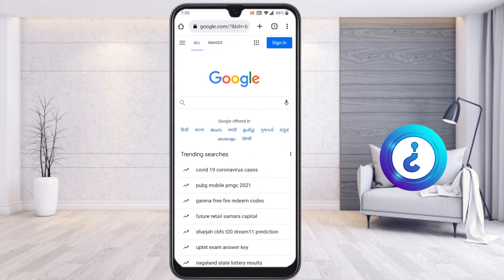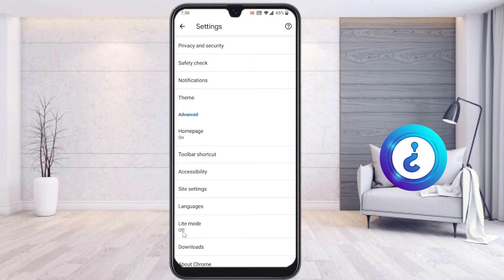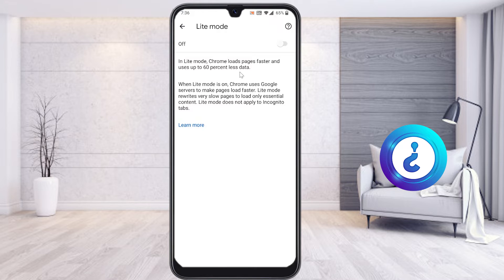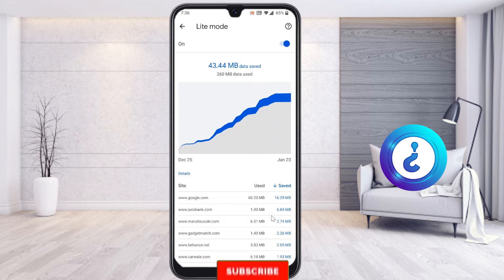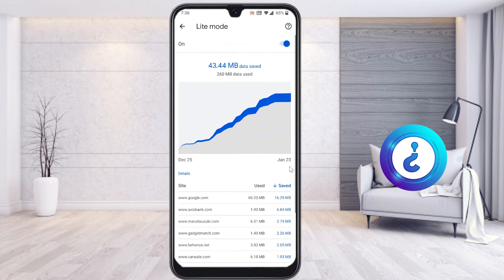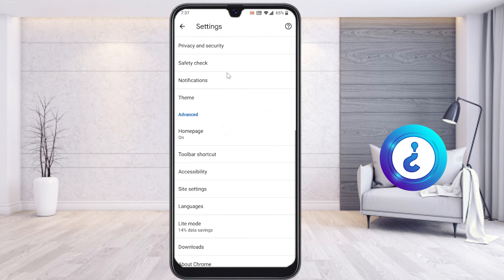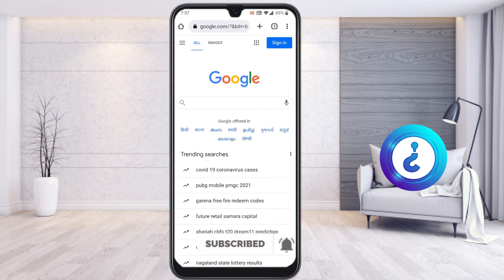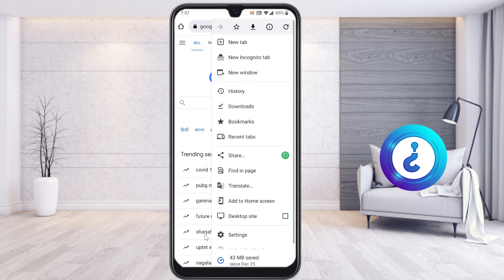How to save mobile data in chrome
This video tutorial will help you How to save mobile data in chrome

5 Zoom Screen Share Tips Every User Should Know